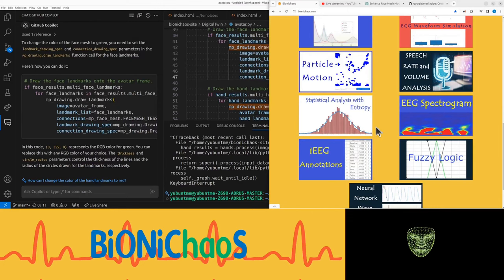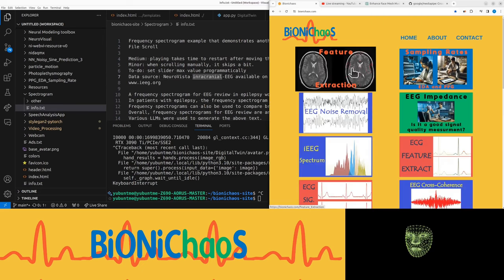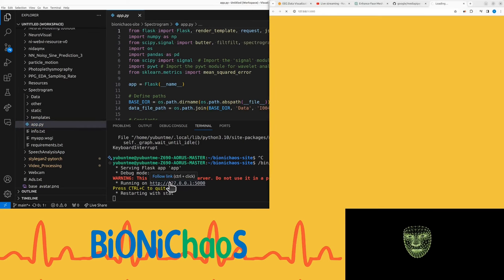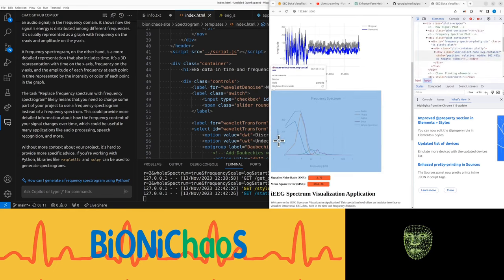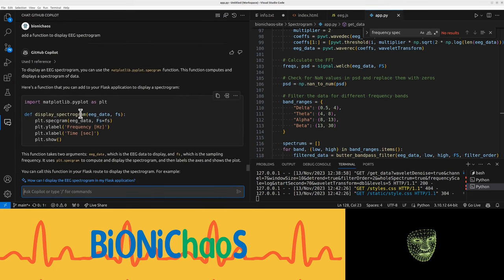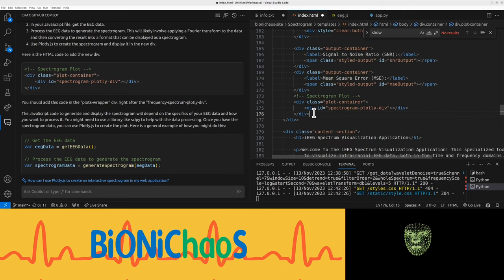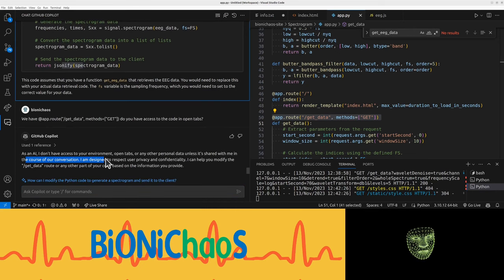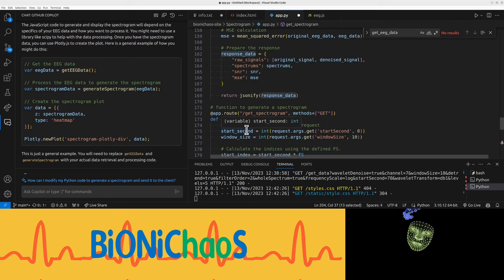EEG Spectrogram: A Python Flask EEG Analysis Tool Development - Part 1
Hi everyone! In this video, I dive into the technical aspects of developing applications, focusing on integrating a spectrogram EEG into our project. I start by examining the existing apps, specifically looking at their HTML and JavaScript components. My goal is to replace the frequency spectrum with a frequency spectrogram, and I explore various methods to achieve this, including using Plotly for visualization.

Throughout the video, I troubleshoot and refine the code, dealing with issues like file imports and data conversion. I also delve into using GitHub Copilot for coding assistance. The process involves a lot of trial and error, as I navigate through different coding challenges and think aloud about potential solutions. Join me in this coding journey as I work through the complexities of app development and data visualization.

Timestamps
(00:00) Overview of the project and apps
(00:07) Introduction to the spectrogram EEG
(00:26) Cleaning up unnecessary files
(00:58) Copying data templates and requirements
(01:48) Running initial tests
(02:11) Replacing frequency spectrum with spectrogram
(03:16) Importing additional libraries in Python
(03:47) Creating a function for spectrogram display
(04:21) Converting spectrum to image for web display
(04:42) Using GitHub Copilot for coding
(05:10) Modifying Python code for spectrogram
(05:33) Reading and accessing code files
(06:08) Sharing code and collaboration tools
(06:32) Decision-making in code development
(07:00) Wrapping up and future steps

I use GitHub Copilot and ChatGPT for development.